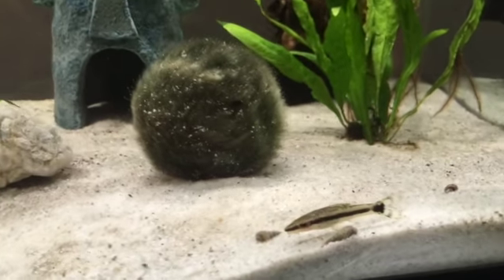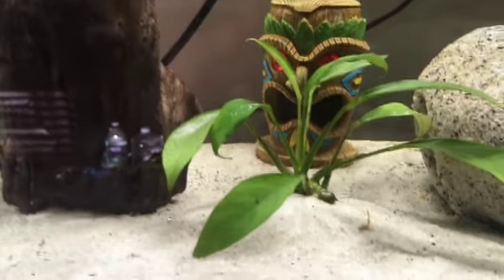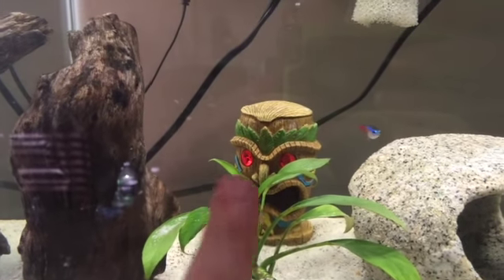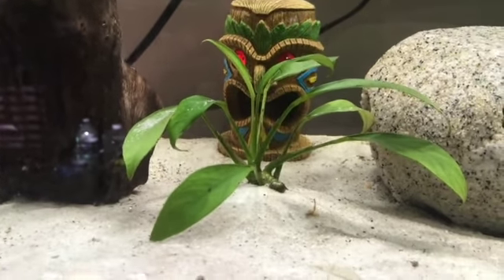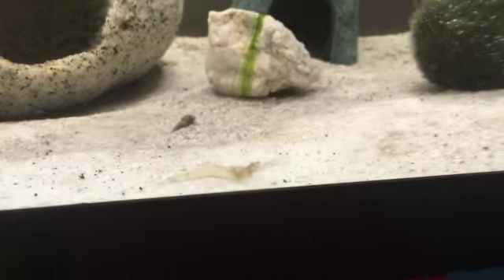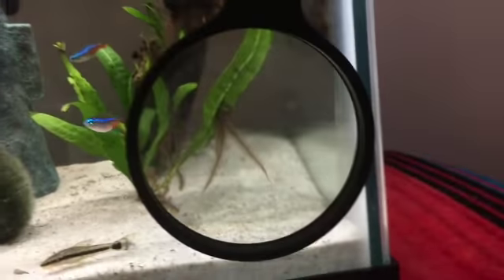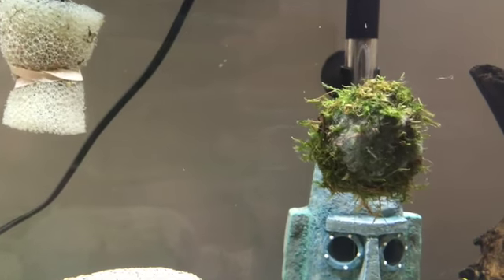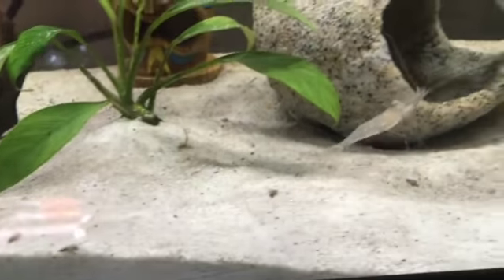5/27/21 PROOF That I'm Not (totally) Insane! The Elusive Albino Placeo Finally Spotted ON CAMERA!!!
In case anyone thought I was losing it after yesterdays video. Thanks for checking back in.